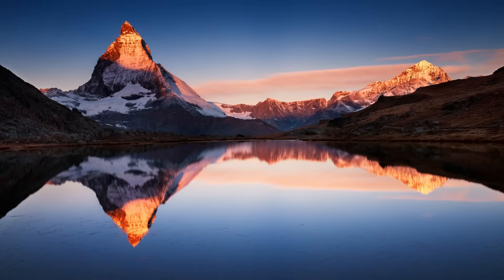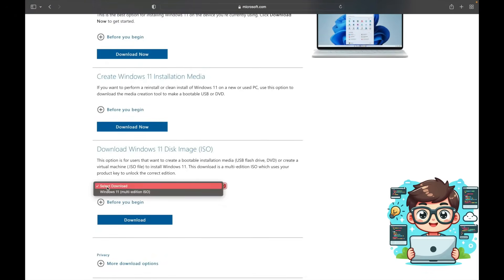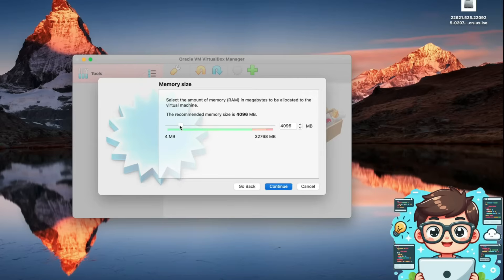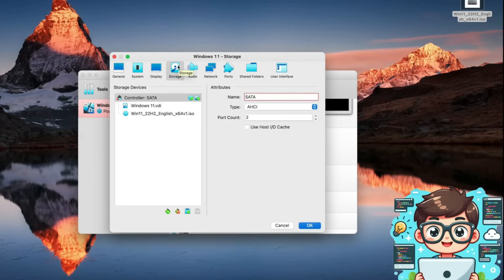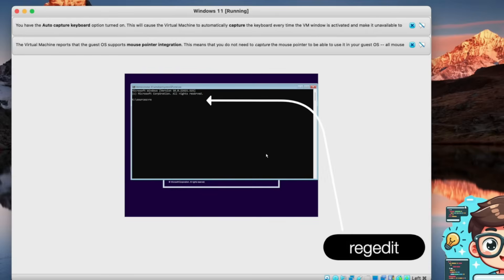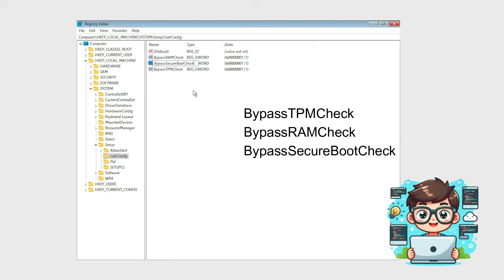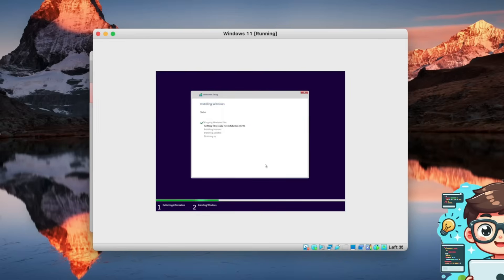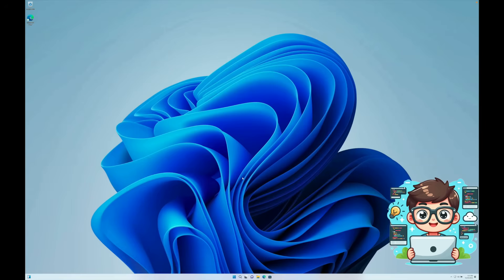Install Windows 11 on Mac | VirtualBox